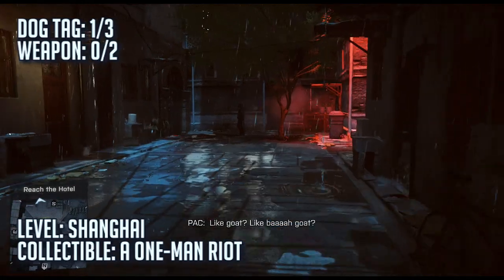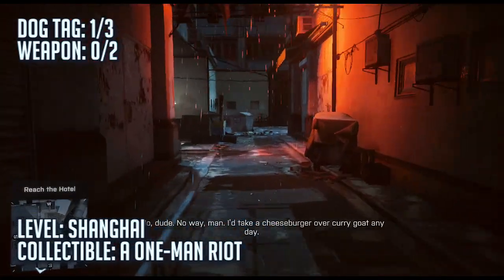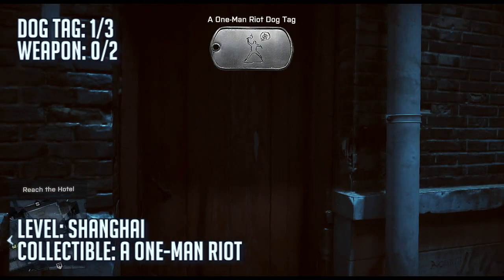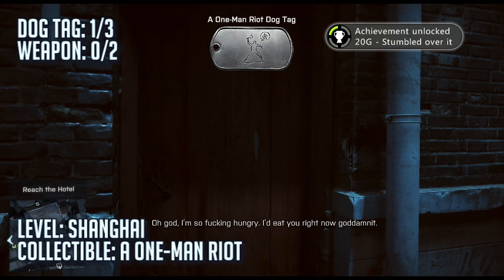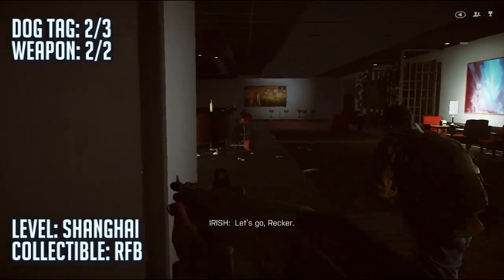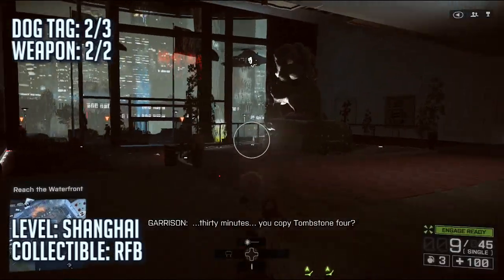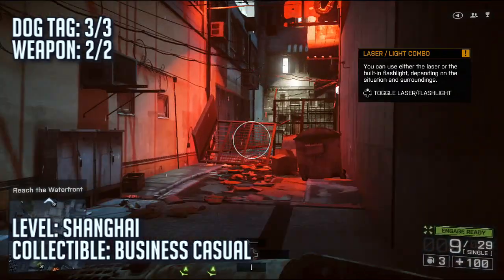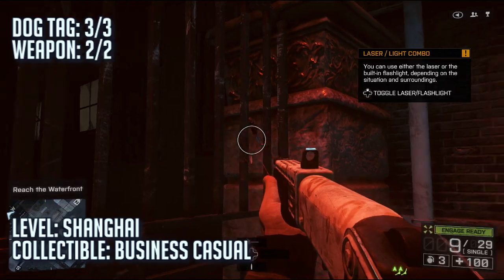Battlefield 4 - All Collectibles - Mission 2: Shanghai - Dog Tags & Weapons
[0:05] - Dog Tag #1 - A One-Man Riot
[0:33] - Dog Tag #2 - Going Up?
[1:05] - Weapon #1 - QBS-09
[1:35] - Weapon #2 - RFB
[1:56] - Dog Tag #3 - Business Casual